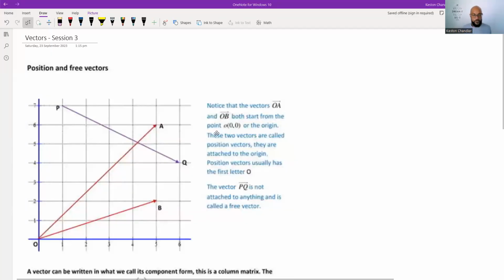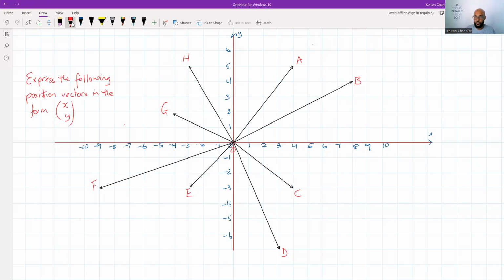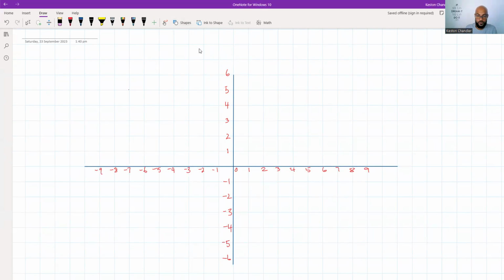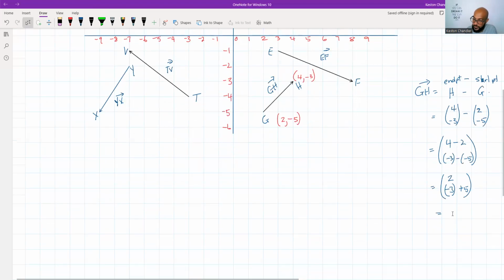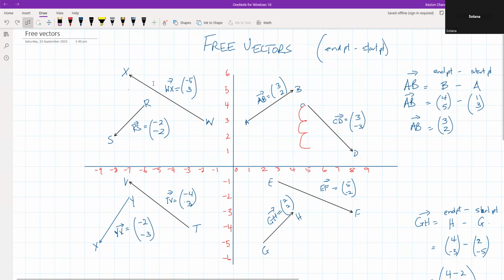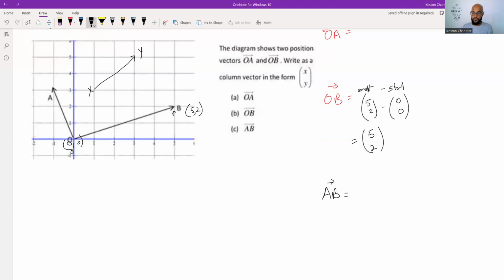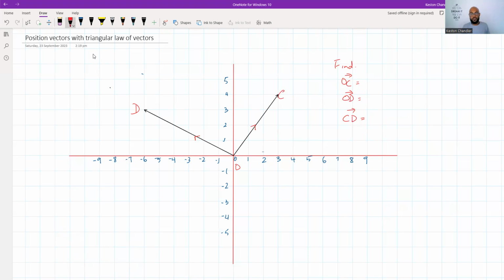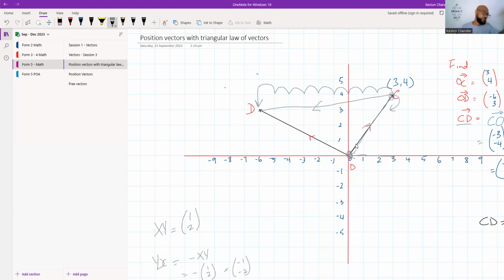Form 5 Math Vectors Position Vectors and Free Vectors